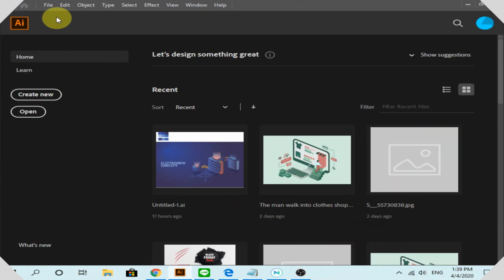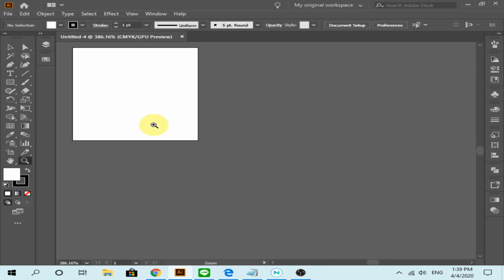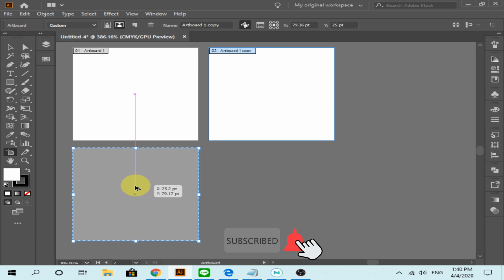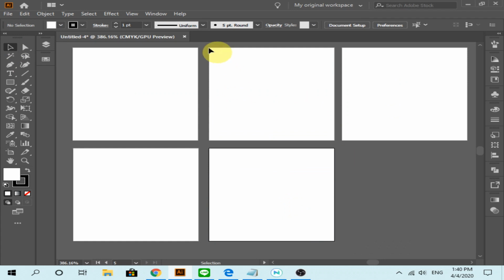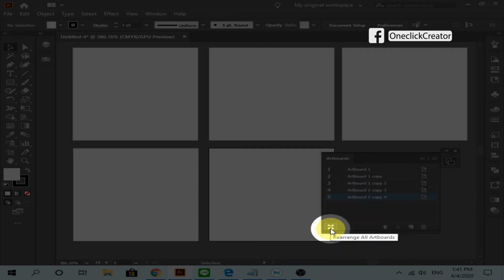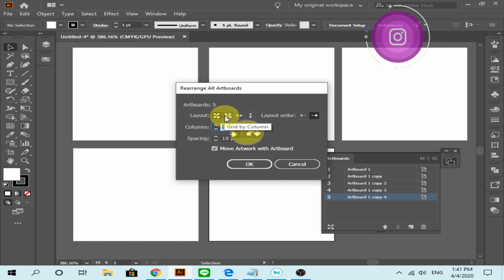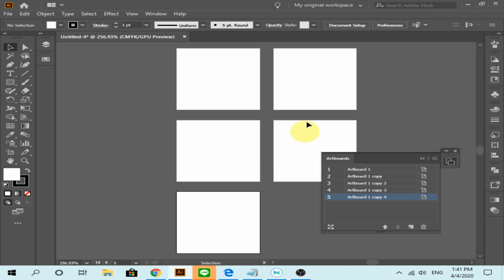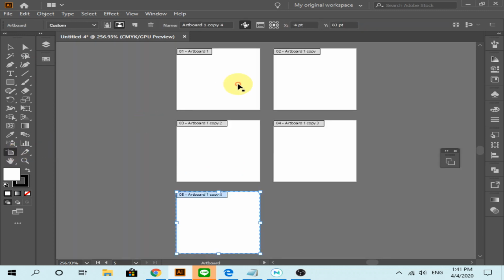How to duplicate an art board and arrange an art board in adobe illustrator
LEARN How To DUPLICATE and ARRANGE an art board in Adobe illustrator.
In this Illustrator tutorial, learn how to arrange art boards and duplicate art boards using shortcut keys.

I made this video to share you guys some trick what I did when I need to arrange art board and duplicate art board.

วาด Vector กล่องพัสดุ [How to build an isometric box from 2D object] | illustrator tutorial